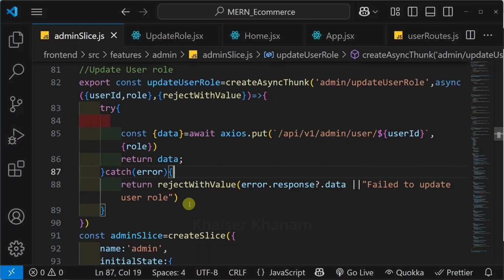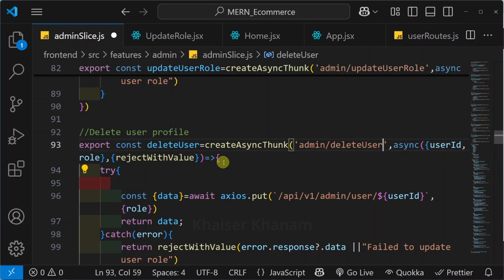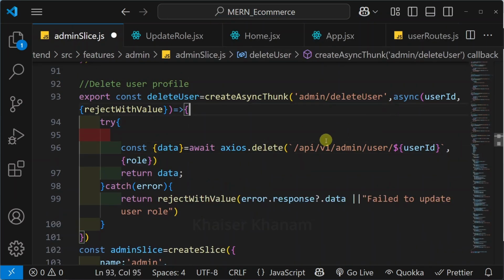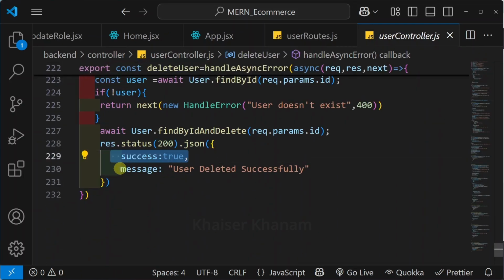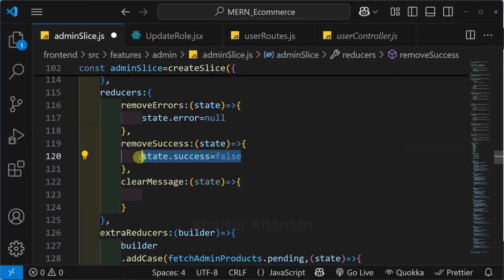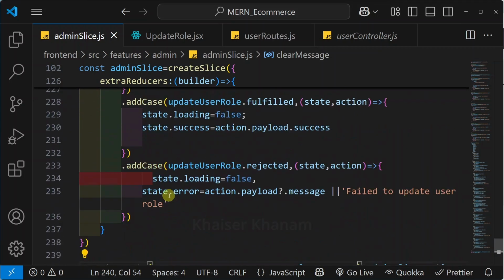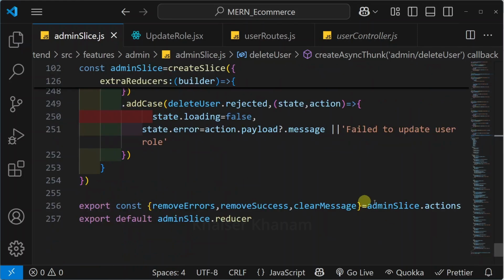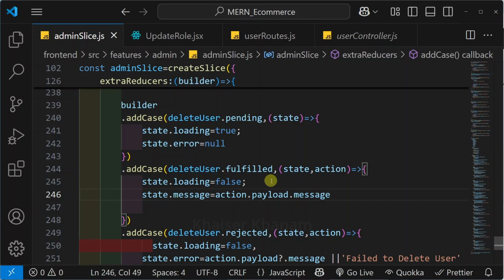MERN Stack E-Commerce Project #174 : Working on Deleting User – API Integration